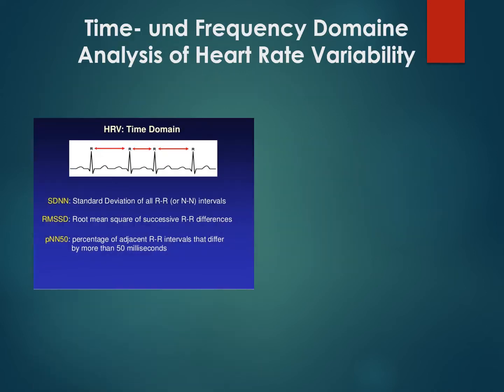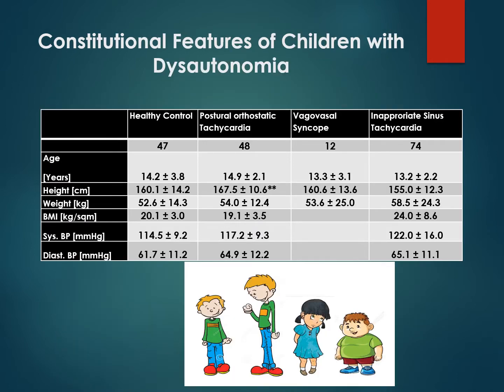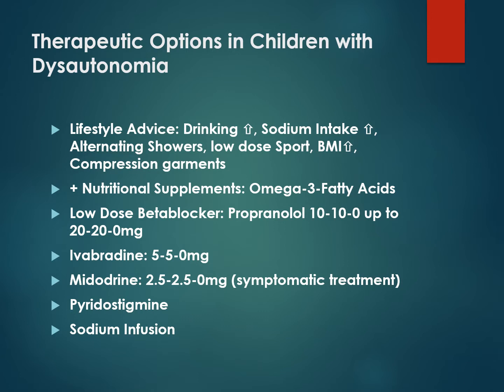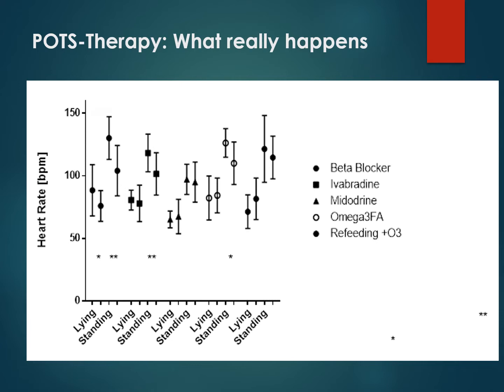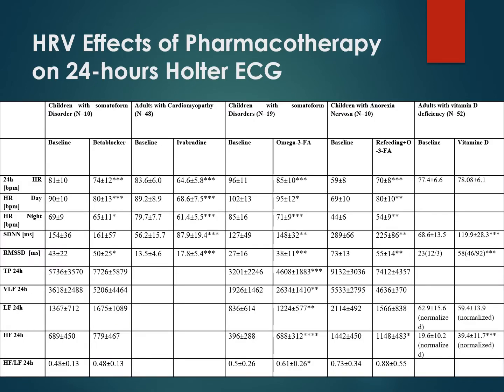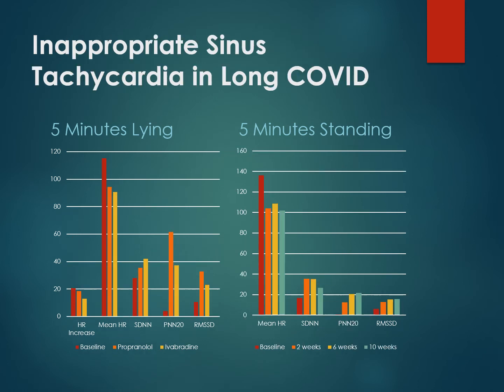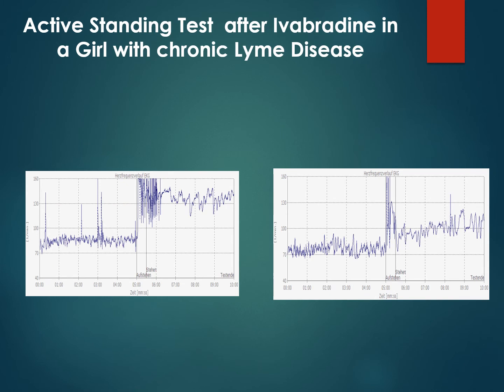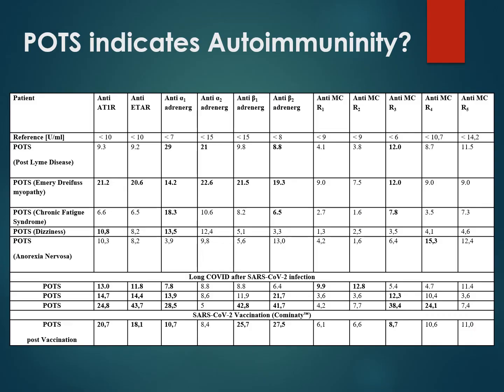Diagnostics and Treatment of Dysautonomia - A Crashcourse for the Pandemic -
The second pandemic after COVID-19, the so called long COVID. seems to be  a disease of the autonomic nervous system called Dysautonomia. Research to Dysautonomia is neglected in current medicine and the institutions are now overwhelmed from patients with different symptoms not well understand. Based on 25 years alltrusitic research about the autonomic nervous a perform this crashcourse to give the collaegues the opportunity for a better treatment of Dysautonomia. This treatment was developed for children but may be used for adults. Unfortunately Dysautonomia is not only a problem after SARS-CoV-2 infections but also after vaccines that use the spike protein. In the economized medicine, the current focus is again on expensive therapies like immunoabsorption or intravenous immunoglobulins that are not available for most patients. However, the early use of low cost therapies like omega-3-fatty supplementation, low dose propranolol or ivabradine may be able to menage this second pandemic with a great economic damage caused by the incapacity for work of many people.